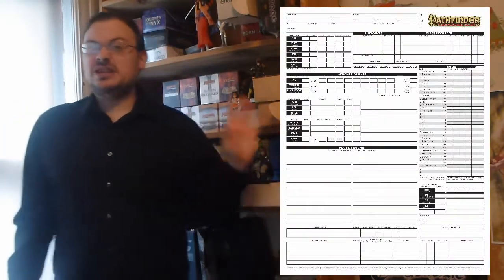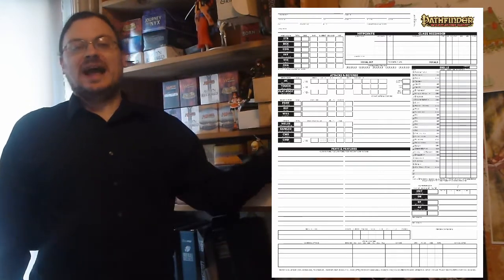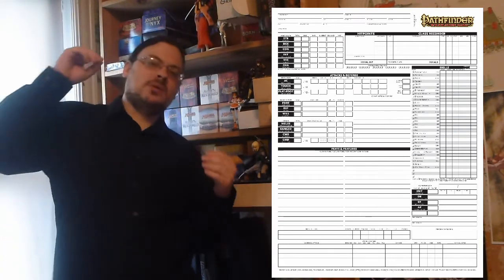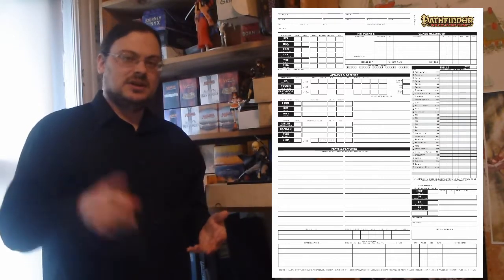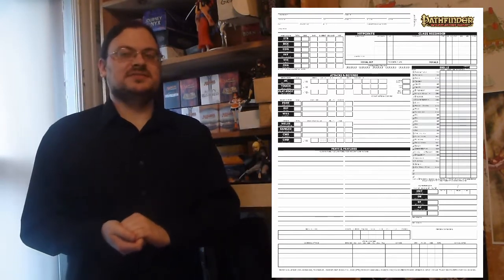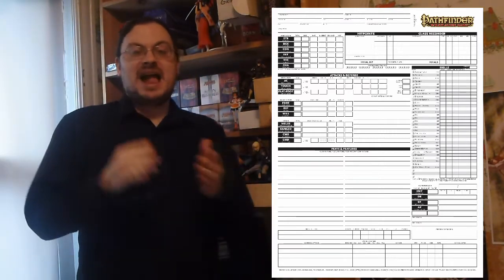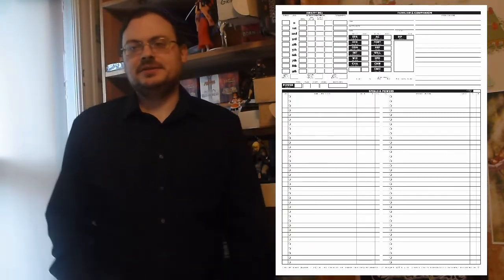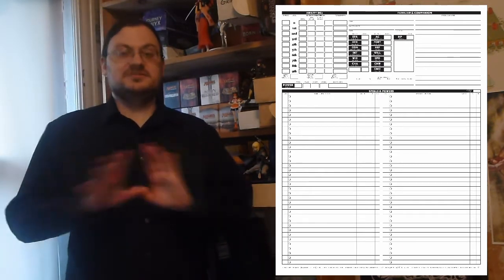PATHFINDER Roleplaying Game, RPG Character Creation Ep 2 | The Character Sheet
Lets play the Pathfinder Roleplaying Game. Learn how to make a character. In this episode, we learn what is on the character sheet, and what all the terms mean.

olismithart.net
for some art streams and gaming.